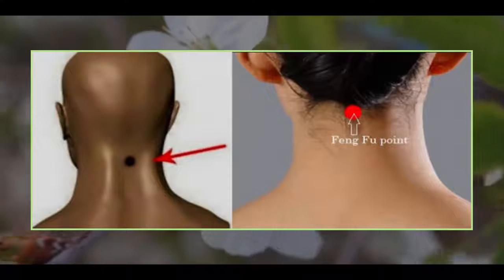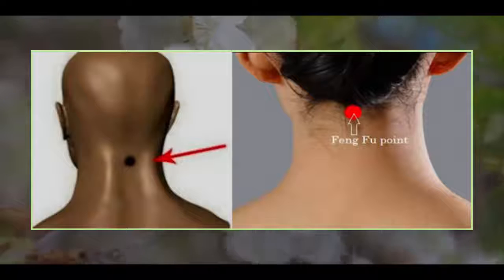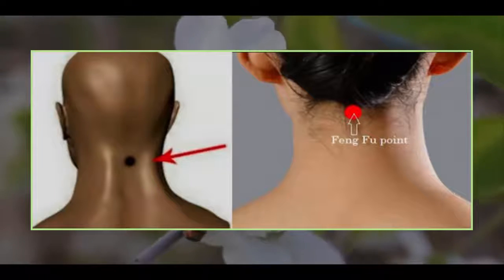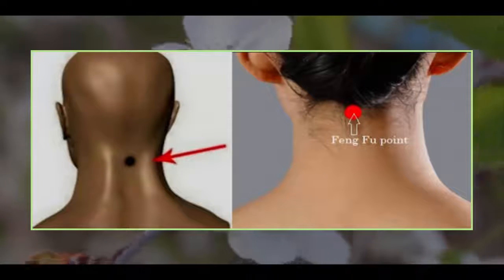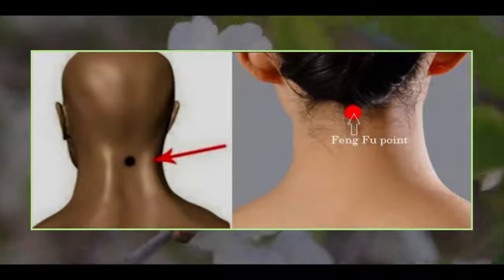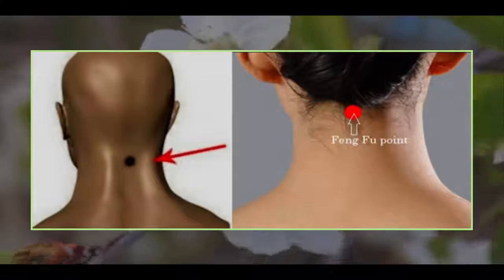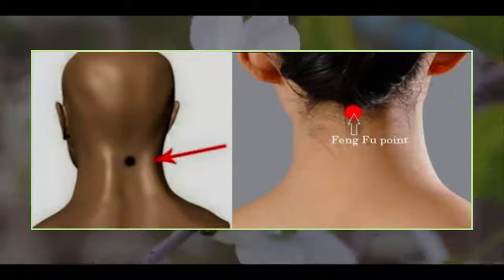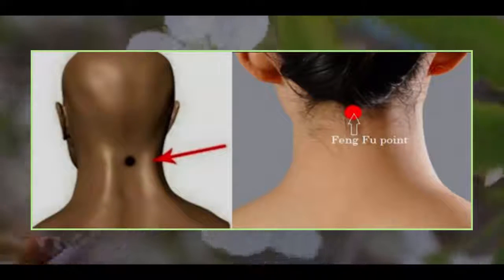Be Healthy And Youthful : Put An Ice Cube At This Point On Your Head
Strictly speaking, treating Feng Fu point does not heal anything, but it keeps physiological balance, rejuvenates the body and gives a strong impulse to life.